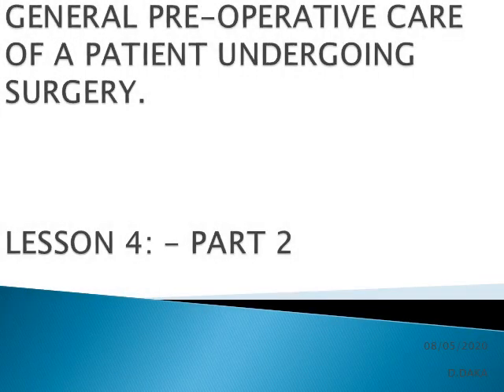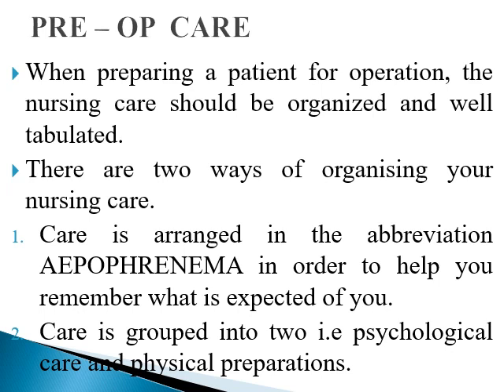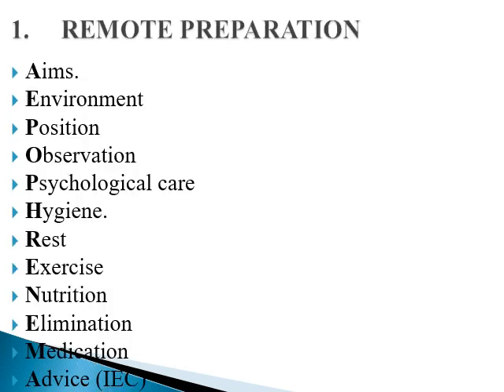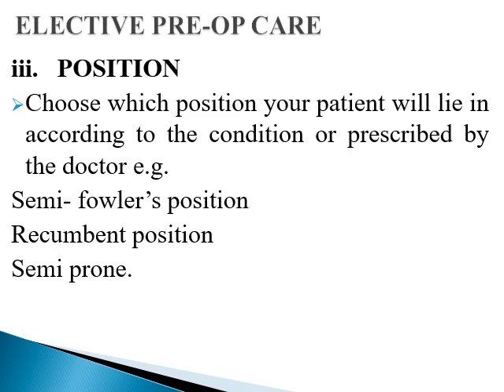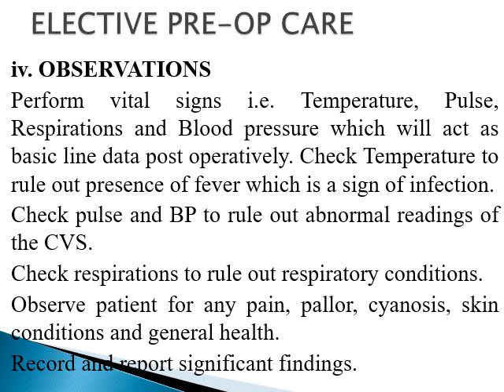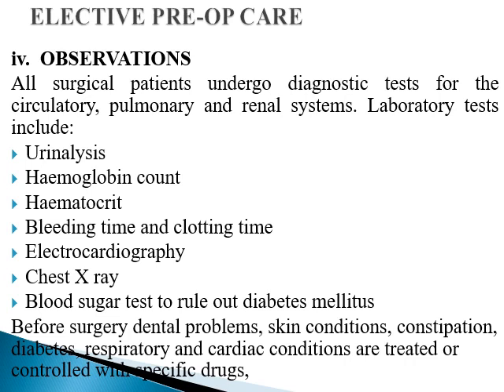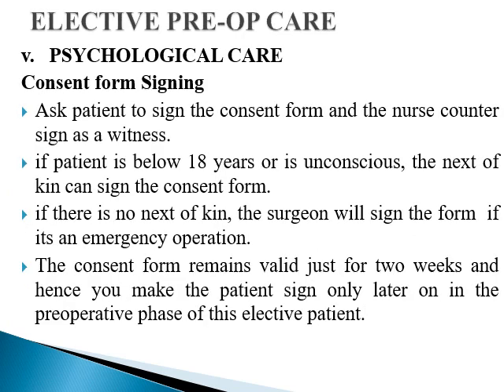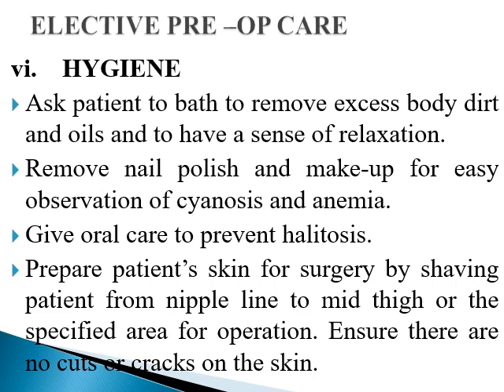General Pre operative nursing care LESSON 4 PART 2